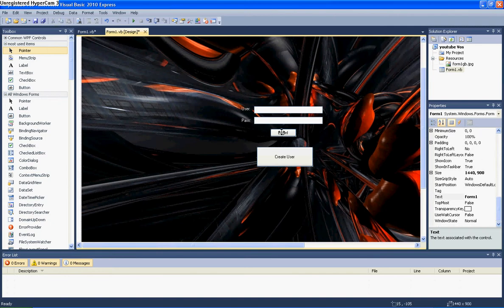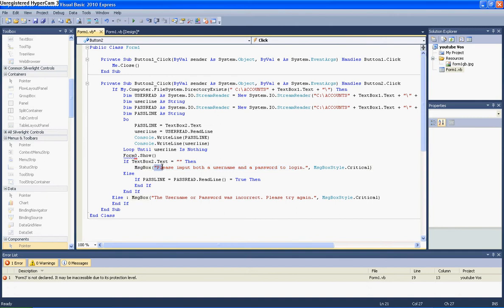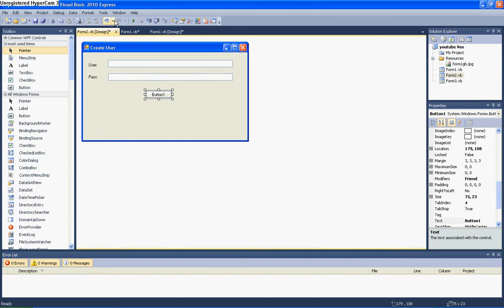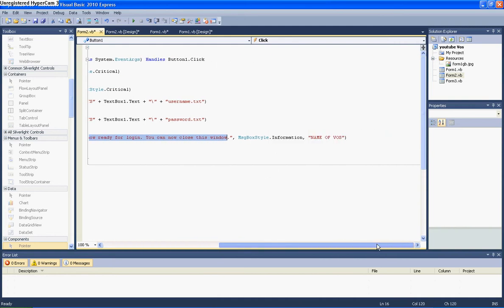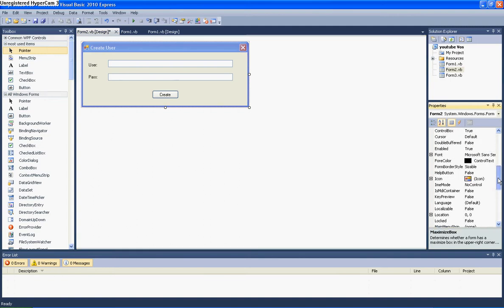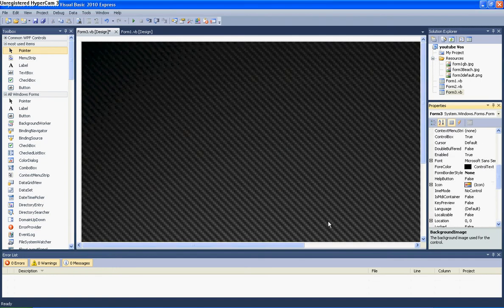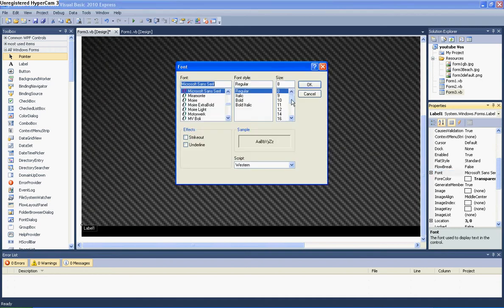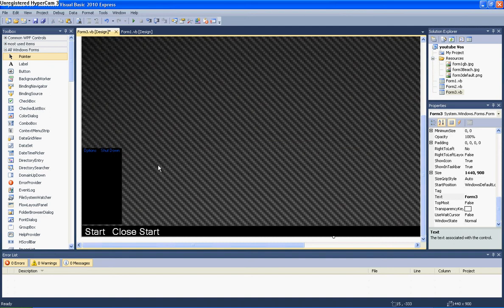Visual basic 2010 getting the login to work part3 of my VOS tuts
code:
part 1:

        If My.Computer.FileSystem.DirectoryExists(" C:\ACCOUNTS" + TextBox1.Text + "\") Then
            Dim USERREAD As System.IO.StreamReader = New System.IO.StreamReader("C:\ACCOUNTS" + TextBox1.Text + "\" + "USERNAME.TXT")
            Dim userline As String
            Dim PASSREAD As System.IO.StreamReader = New System.IO.StreamReader("C:\ACCOUNTS" + TextBox1.Text + "\" + "PASSWORD.TXT")
            Dim PASSLINE As String
            Do
                PASSLINE = TextBox2.Text
                userline = USERREAD.ReadLine
                Console.WriteLine(PASSLINE)
                Console.WriteLine(userline)
            Loop Until userline Is Nothing
            Form3.Show()
            If TextBox2.Text = "" Then
                MsgBox("Please imput both a username and a password to login.", MsgBoxStyle.Critical)
            Else
                If PASSLINE = PASSREAD.ReadLine() = True Then
                End If
            End If
        Else : MsgBox("The Username or Password was incorrect. Please try again.", MsgBoxStyle.Critical)
        End If

part 2:

        If TextBox1.Text = "" Then
            MsgBox("Please fill out the details properly.", MsgBoxStyle.Critical)
        Else
            If TextBox2.Text = "" Then
            Else : MkDir("C:\ACCOUNTS" + TextBox1.Text)
                Dim username As New System.IO.StreamWriter("C:\ACCOUNTS" + TextBox1.Text + "\" + "username.txt")
                username.Write(TextBox1.Text)
                username.Close()
                Dim password As New System.IO.StreamWriter("C:\ACCOUNTS" + TextBox1.Text + "\" + "password.txt")
                password.Write(TextBox2.Text)
                password.Close()
                MsgBox("The account has been created properly and is now ready for login. You can now close this window.", MsgBoxStyle.Information, "NAME OF VOS")
            End If
        End If